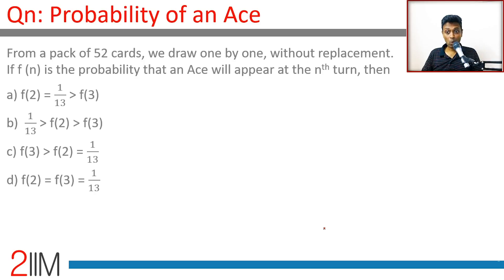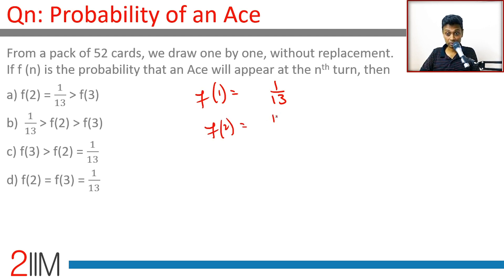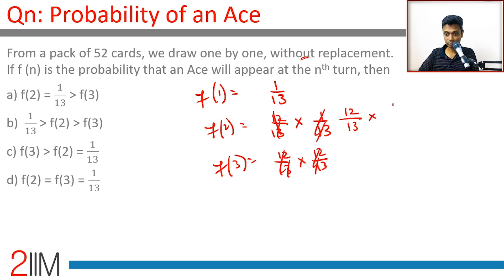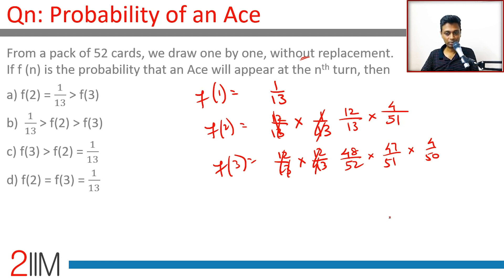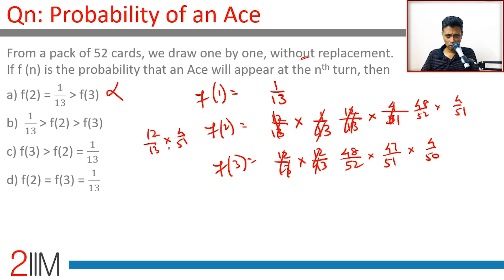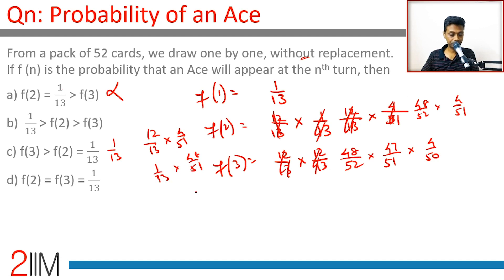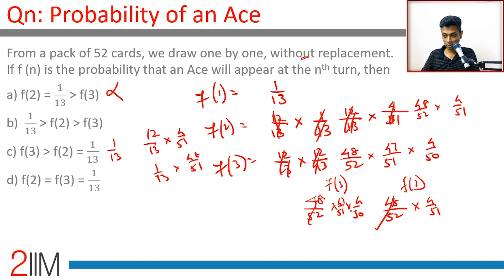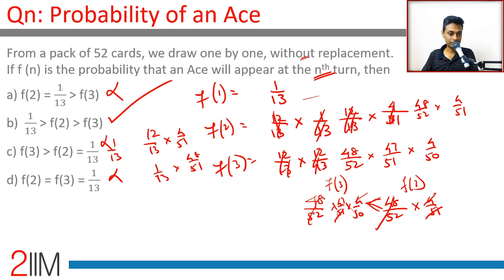IPMAT 2019 Solutions | Previous Year Actual Paper -Probability of an Ace | IPM | IPMAT 2020|CAT 2020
From a pack of 52 cards, we draw one by one, without replacement. If f (n) is the probability that an Ace will appear at the nth turn, then
a) f(2) = 1/13 greater than f(3)
b)  1/13 greater than f(2) greater than f(3)
c) f(3) greater than f(2) = 1/13
d) f(2) = f(3) = 1/13